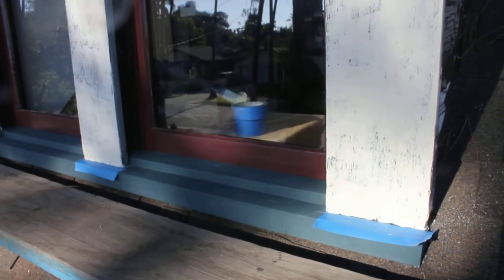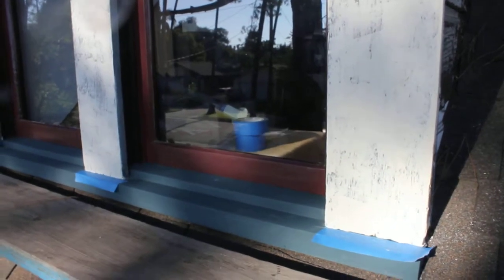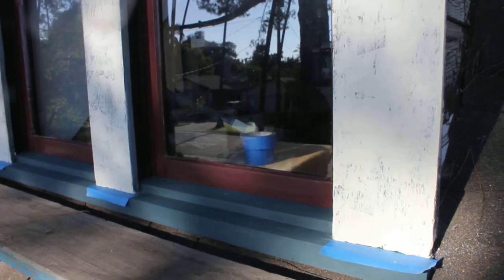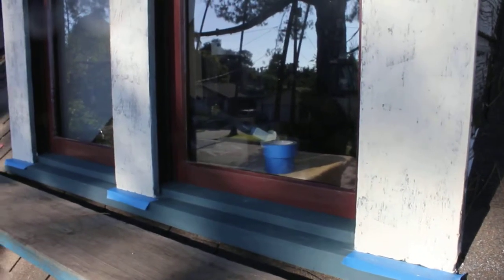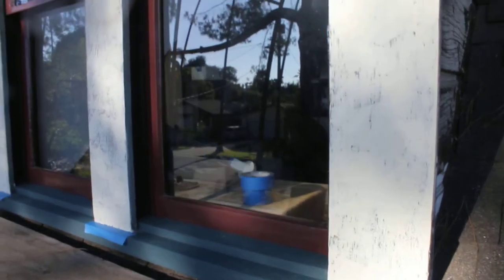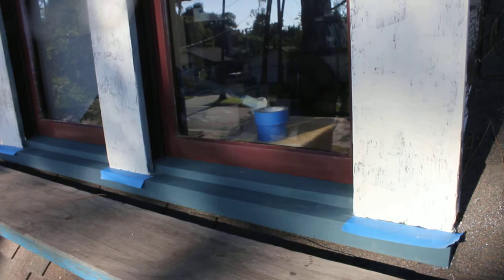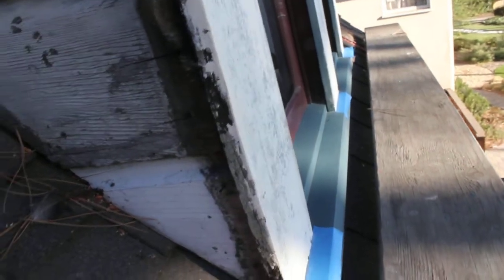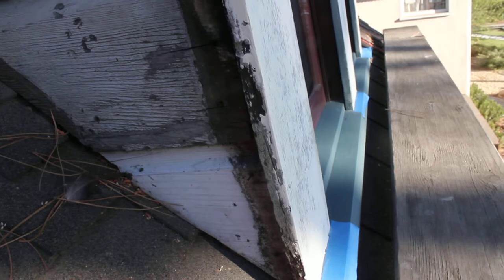Patching South Dormer Casing Boards: First Pass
Results of the first pass at patching the south dormer casing boards with WoodEpox, and commentary thereupon.